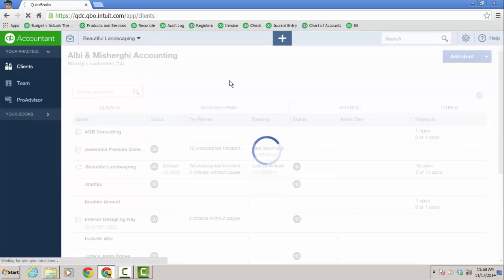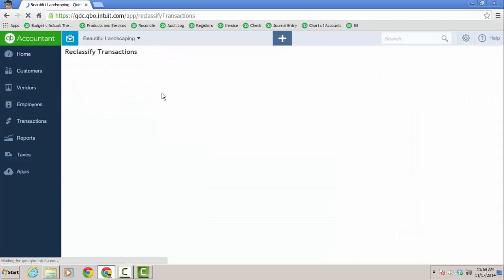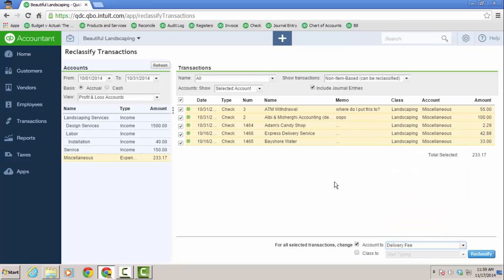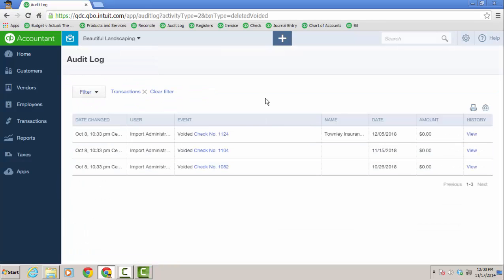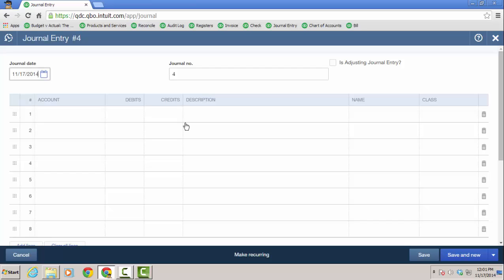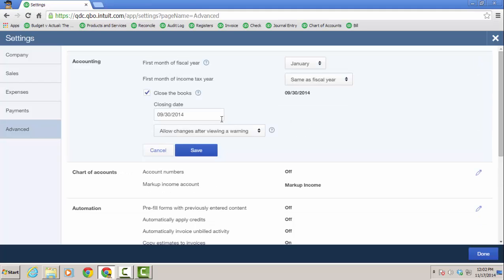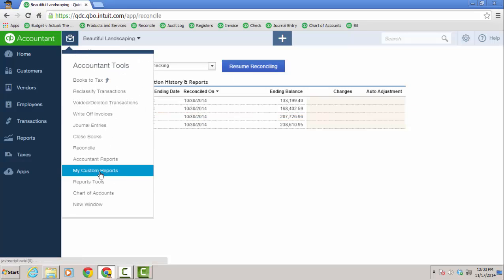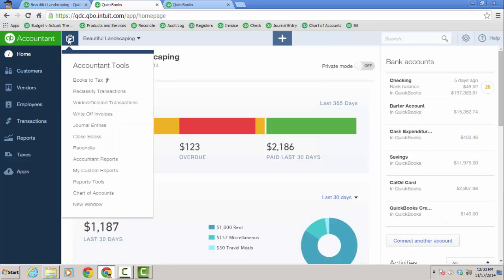New QuickBooks Online Accountant Tools in Action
The key tools in the Accountant Tookbox or "Briefcase".